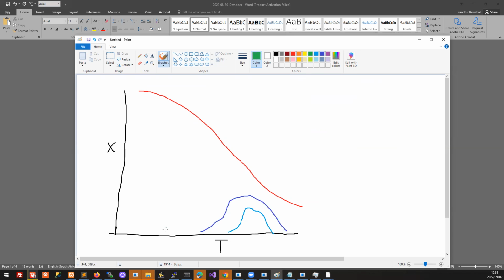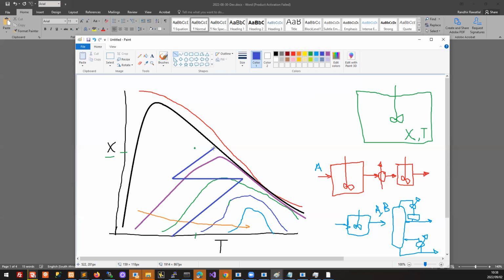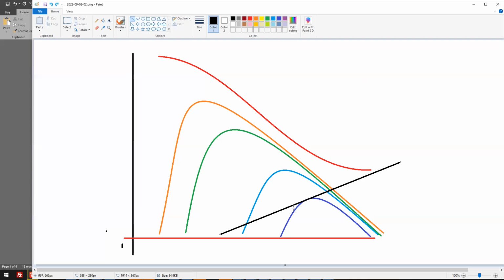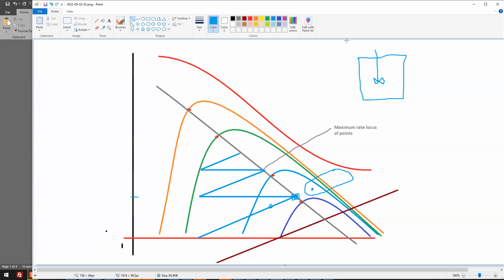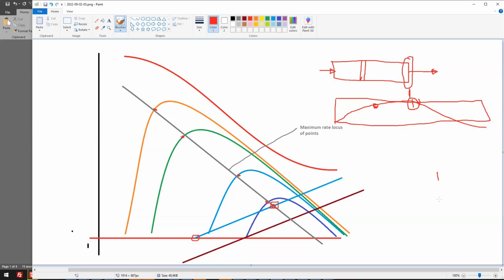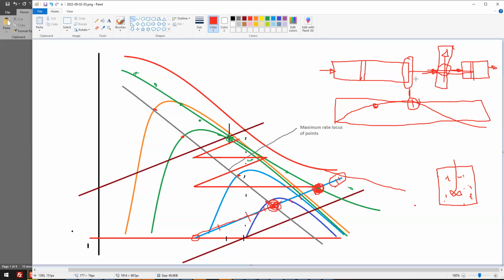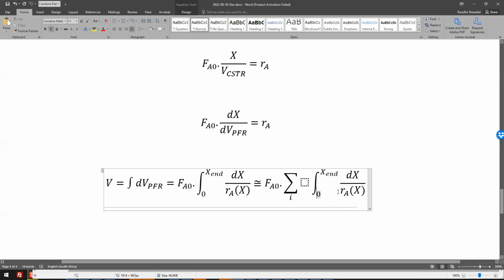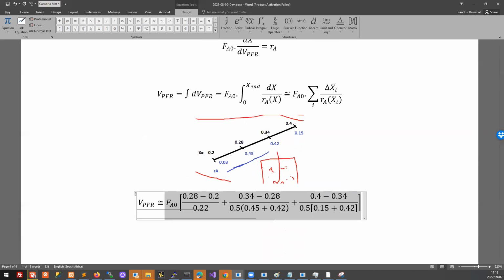Chemical Reaction Engineering: 8. Navigating Equilibrium — Placing the Reactor on the Rate Plane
This lecture covers 8. navigating equilibrium — placing the reactor on the rate plane, one part of the Chemical Reaction Engineering series on the Randhir Rawatlal channel.